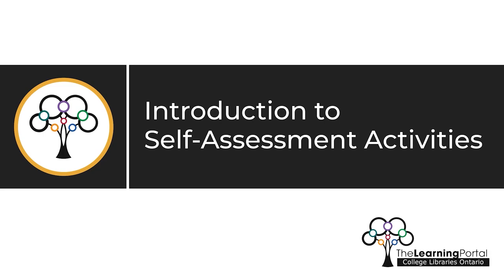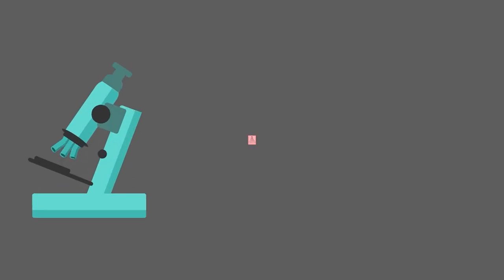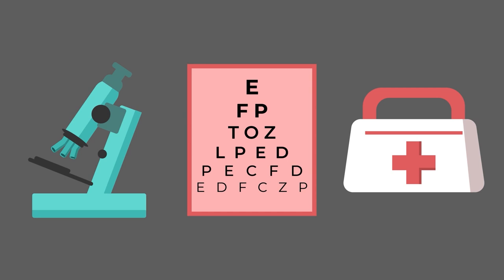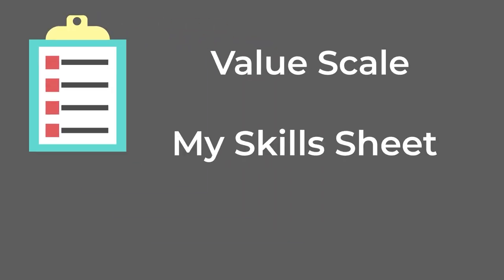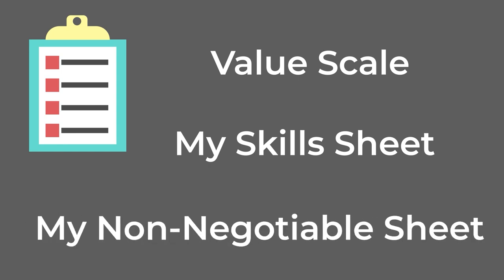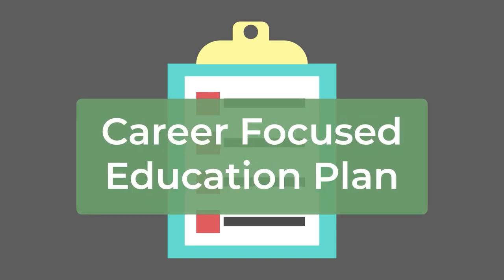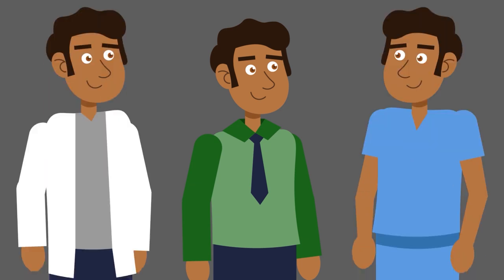Introduction to Self Assessment Activities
It was modified from Introduction to Self-Assessment Activities by Algonquin College. It is used with permission on The Learning Portal.